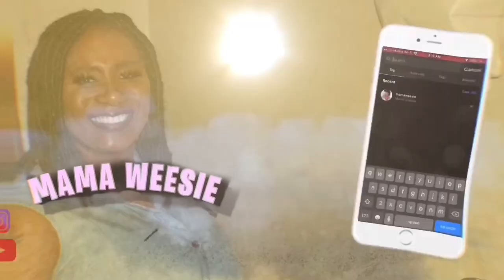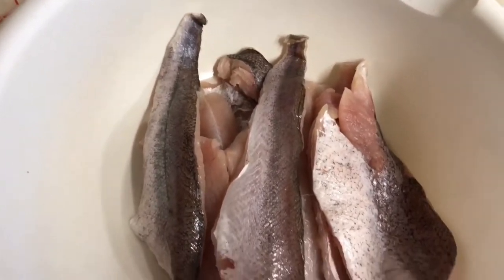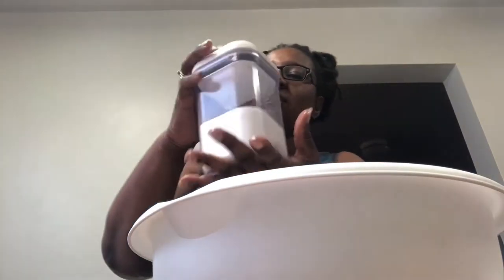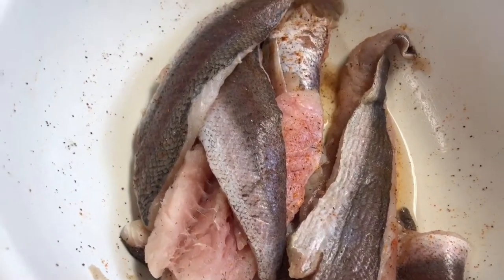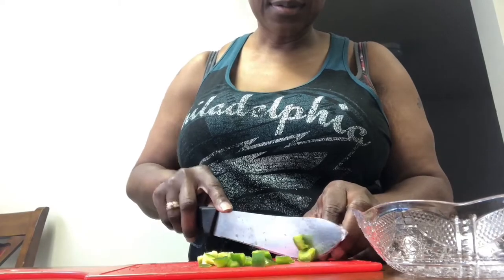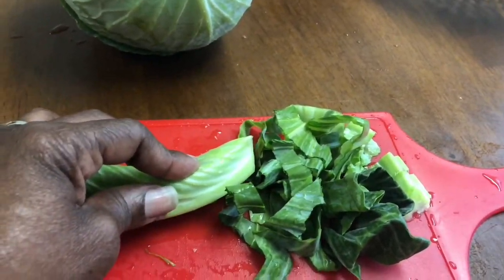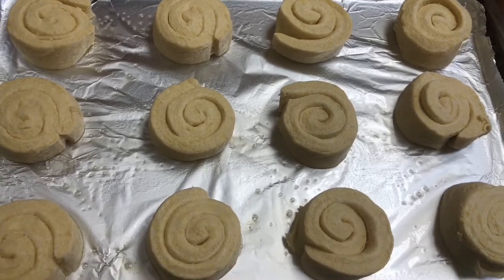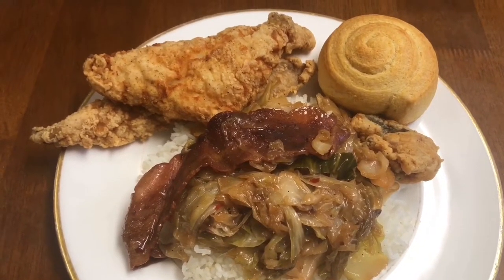Sunday Dinner | Mama Weesie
Welcome to Mama Weesie Channel!

I am Mama Weesie, bringing amazing content everyday.

Sunday Dinner…Fried Whiting, Fried Cabbage, Cornbread Swirls and Rice.

‼️ Future Content Coming Soon ‼️

Comment Down More Video Ideas !